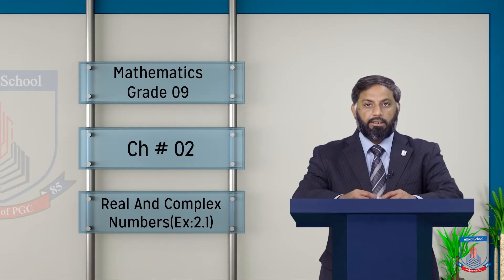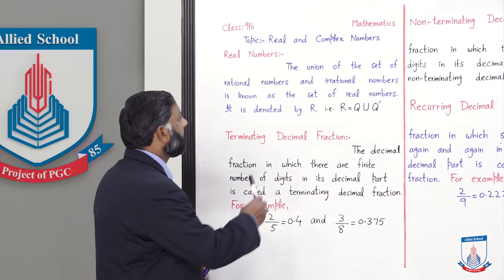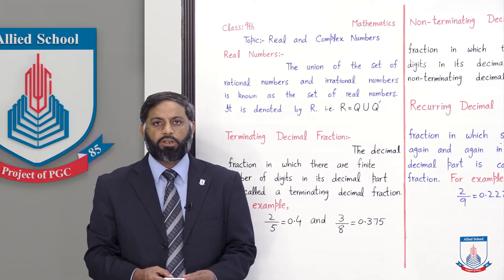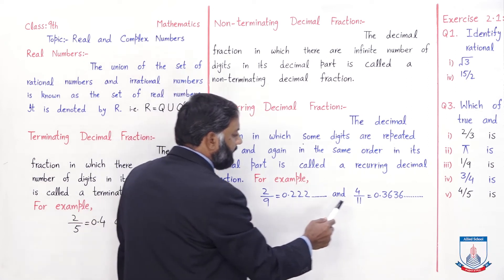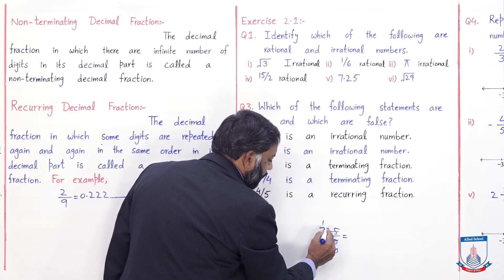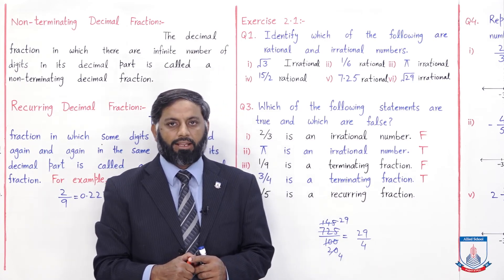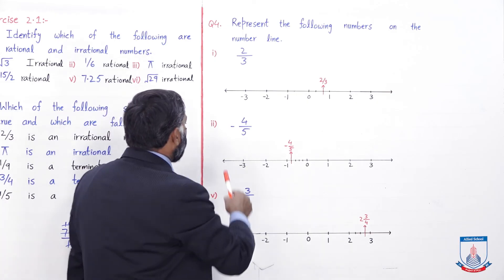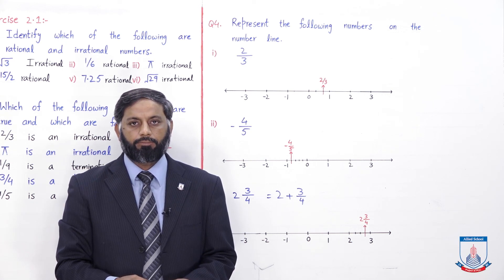Class 9 - Mathematics - Chapter 2 - Lecture 1 Real and Complex numbers - Allied Schools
Exercise2.1 Q1,4